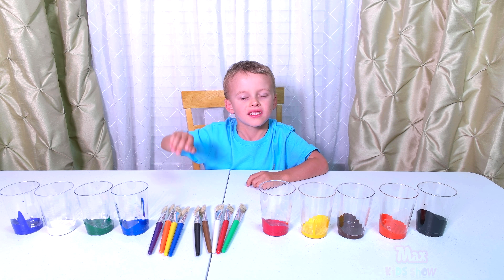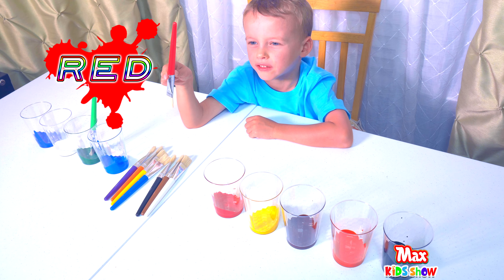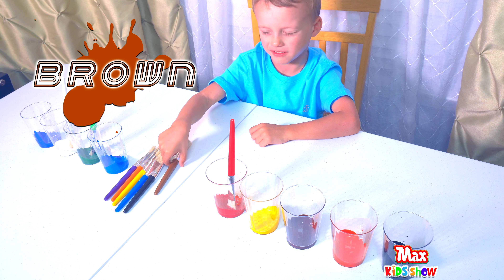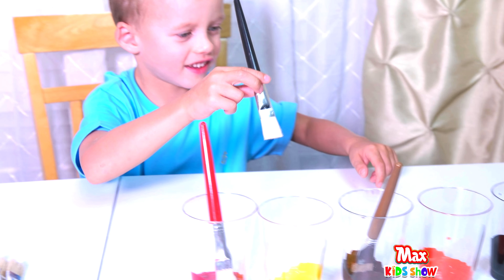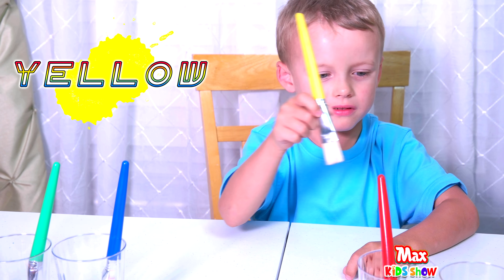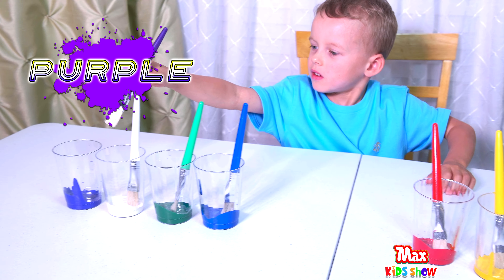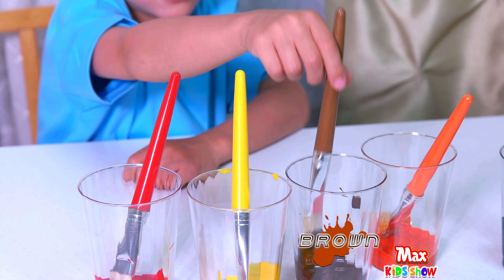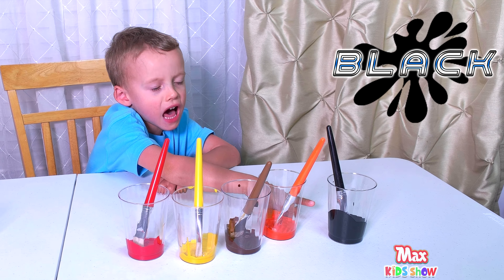Matching Cups With Paint and Brushes Fun Game For Kids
Maxim takes a brush and matches it with the same color in the cup naming its color.  This is the best educational color video for children, toddlers and babies.